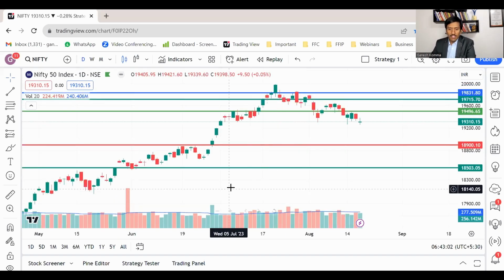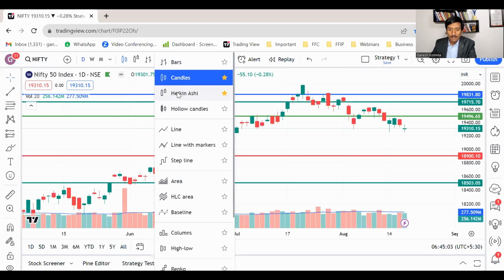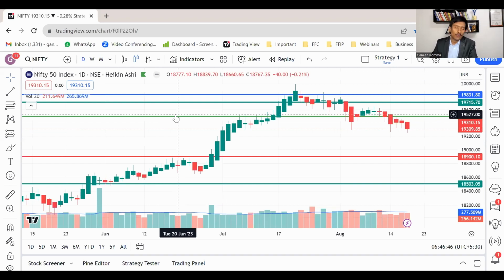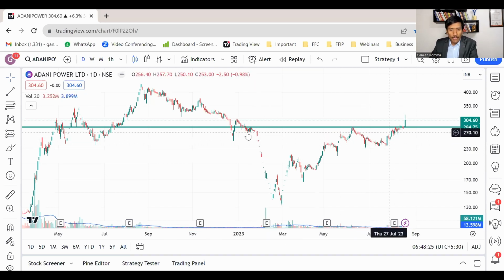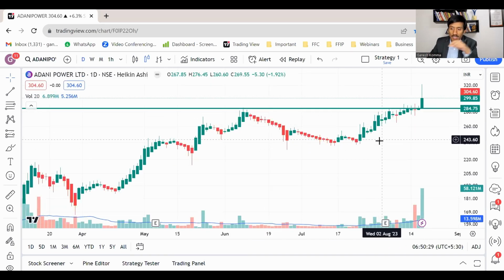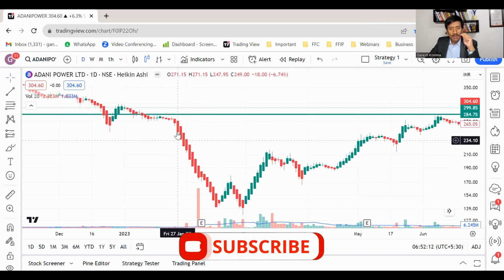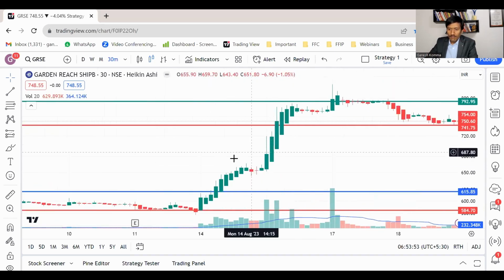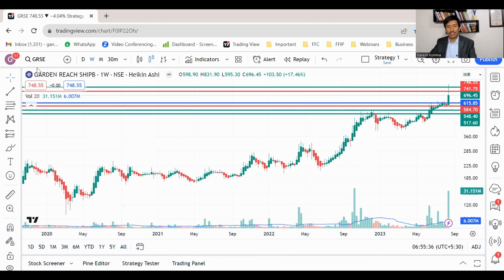Unlock The New Method for Chart Reading & Technical Analysis | Ganesh Komma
Unlocking the Secrets of Chart Reading & Technical Analysis | Ganesh Komma

👉FREE Workshop Learn To Pick Wealth Creator Stocks GIFT 🎁 (worth INR 999)

Welcome to an insightful journey into the world of chart reading and technical analysis with Ganesh Komma. In this video, we'll explore groundbreaking techniques that will revolutionize the way you approach charts and market analysis. Whether you're a seasoned trader or just starting, this video is your gateway to mastering this essential skill.

**NO AMC Charges for Lifetime**

" If you found this video informative and valuable, please consider:
📤 Sharing this video with your friends and fellow investors